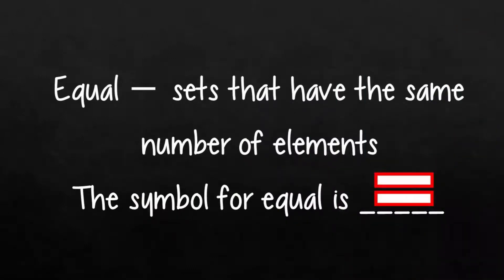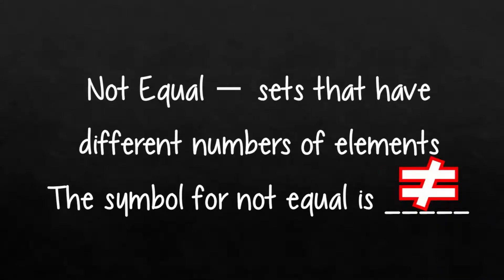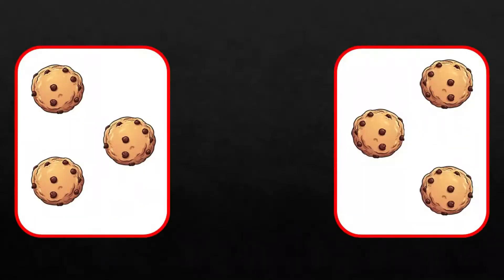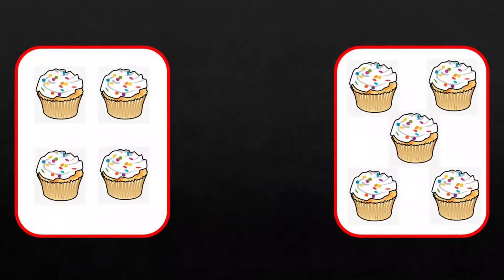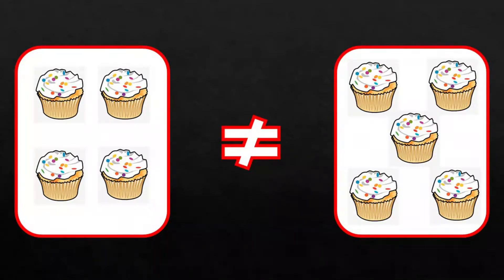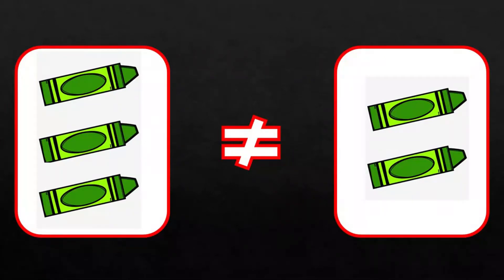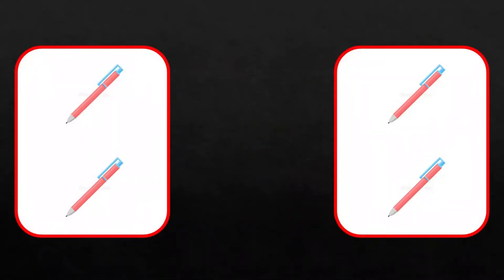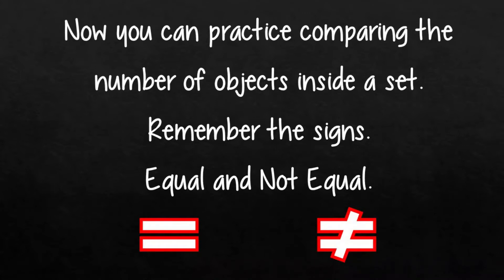Equal and Not equal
Comparing sets